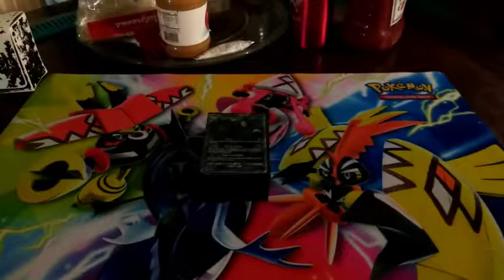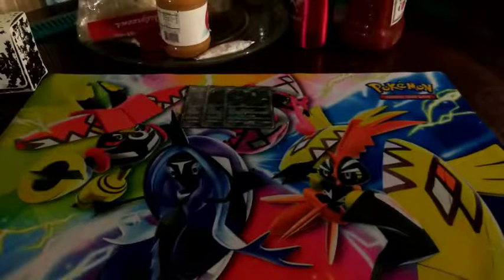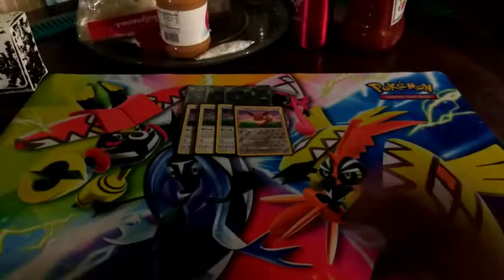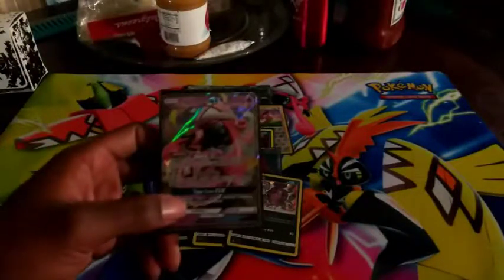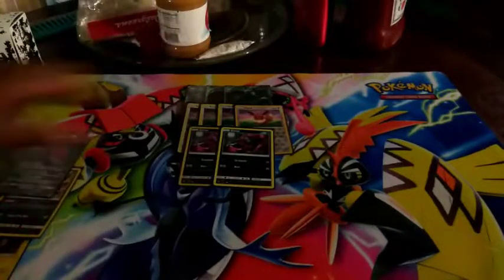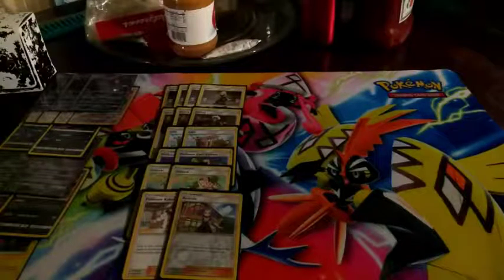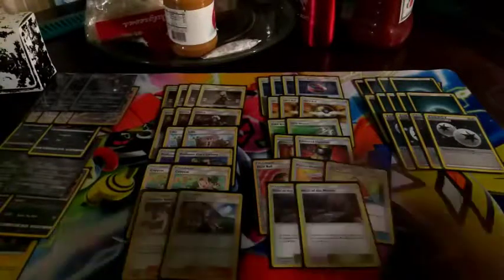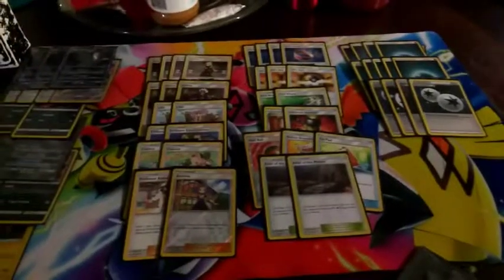Umbreon Gx Deck Profile Update 2018 Standard format